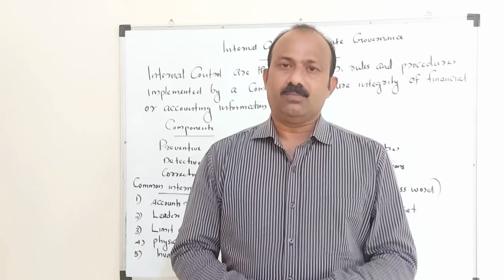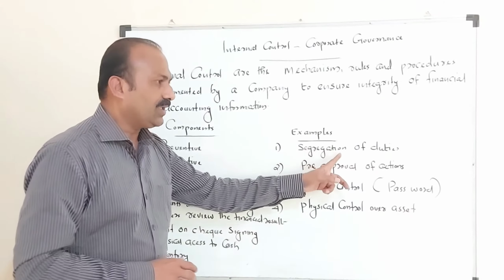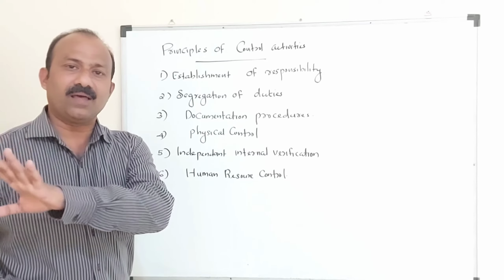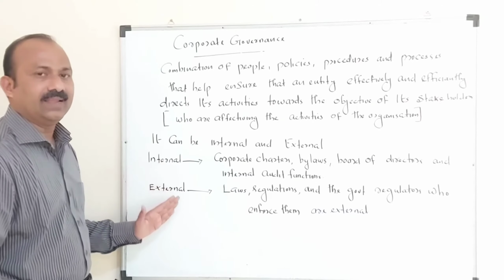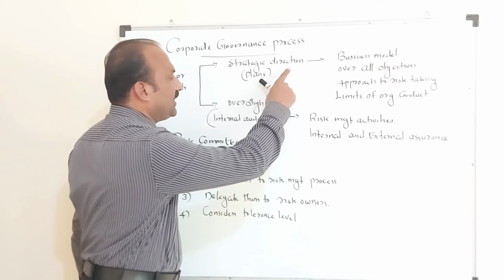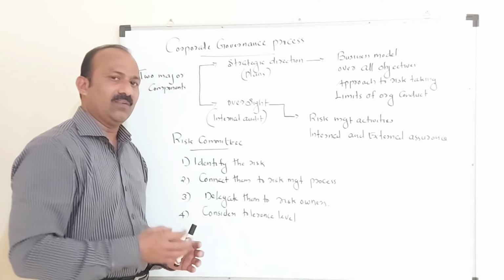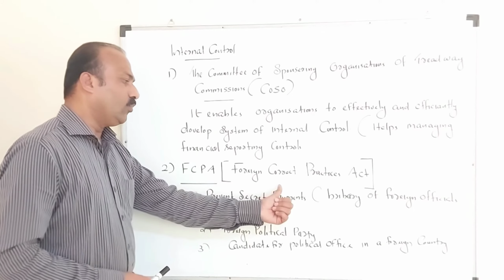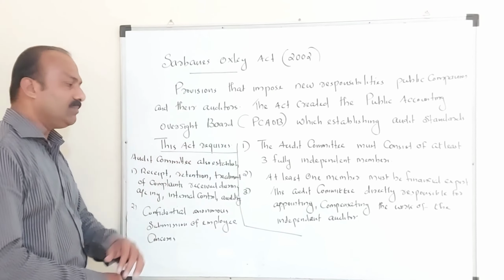Internal controls - Corporate Governance Part 1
Internal controls - Corporate Governance
Meaning
Principles
Governance Practices
COSO
FCPA